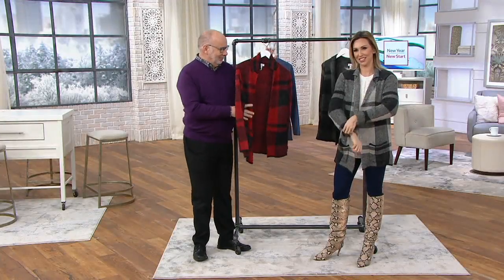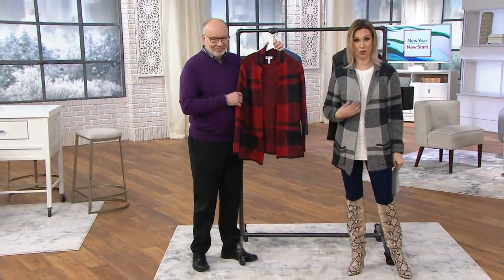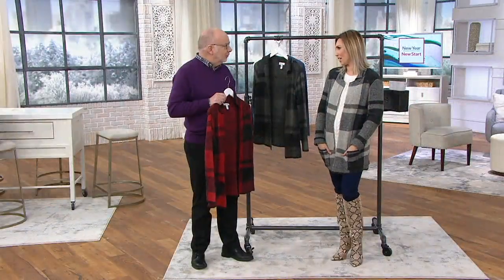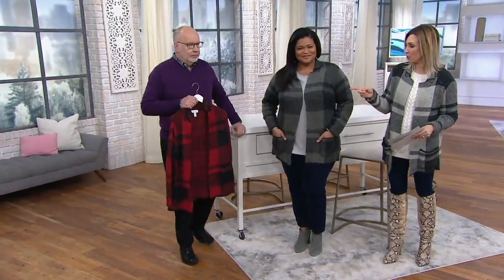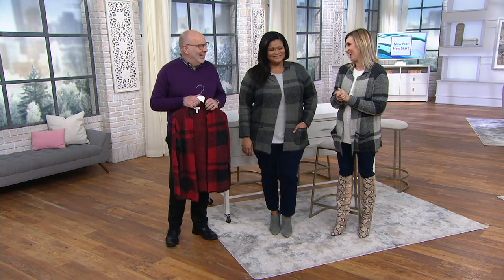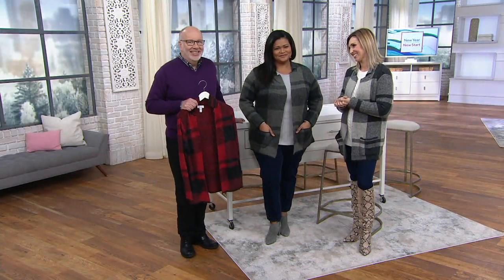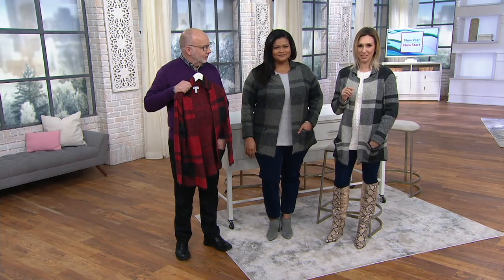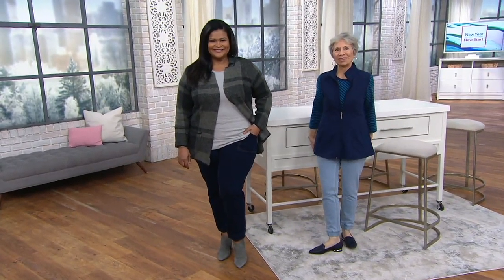Denim & Co. Long-Sleeve Buffalo Plaid Cardigan with Notch Collar on QVC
Denim & Co. Long-Sleeve Buffalo Plaid Cardigan with Notch Collar

Let's go, buffalo! The classic plaid plays nice with a textured, effortlessly relaxed blazer built for workday and weekend layering. From Denim & Co.&reg; Fashions.